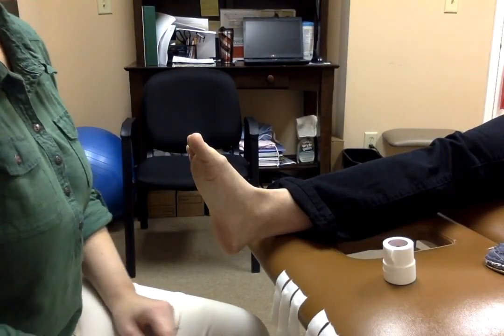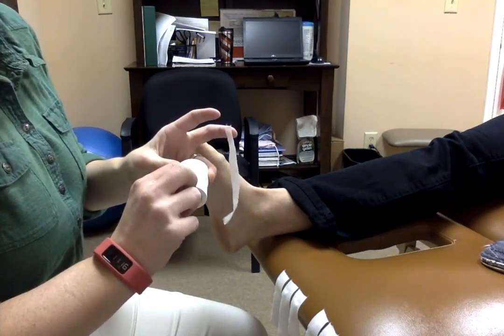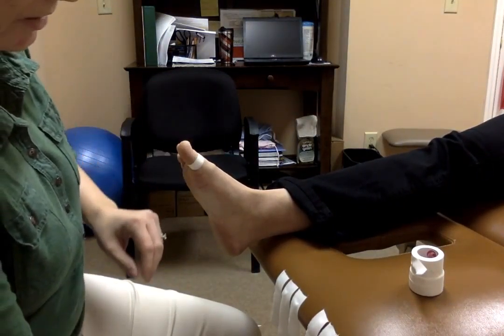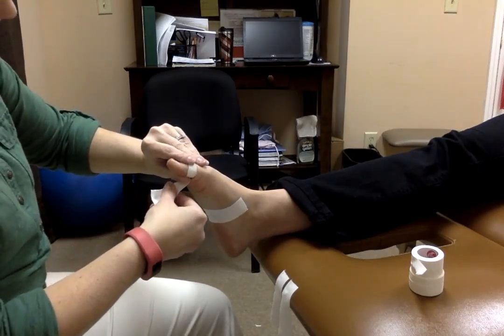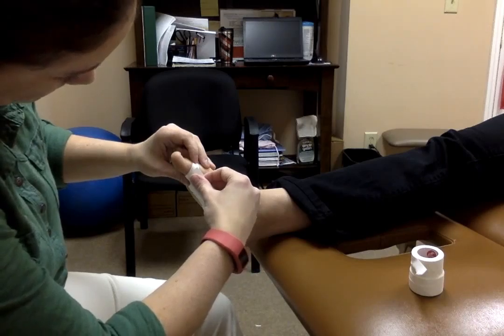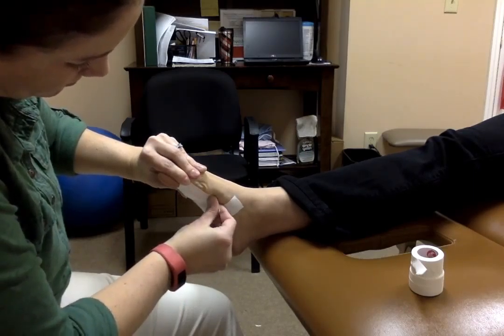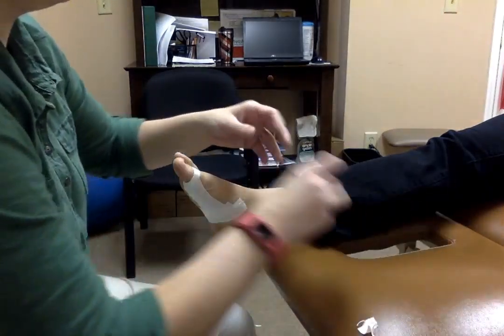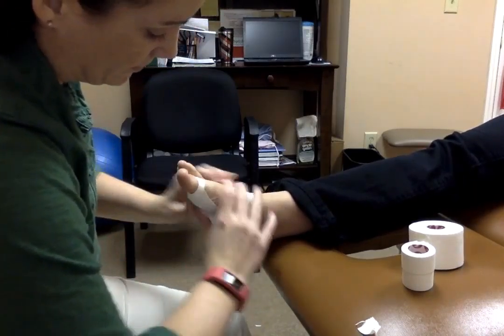Movie on 4 14 16 at 11 16 AM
Turf toe taping method